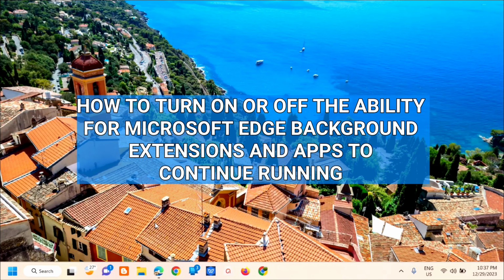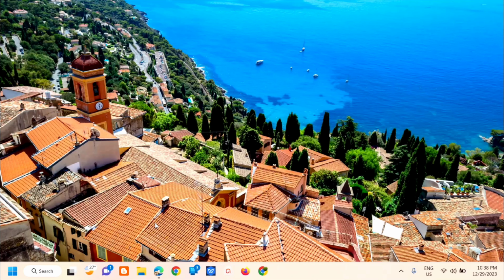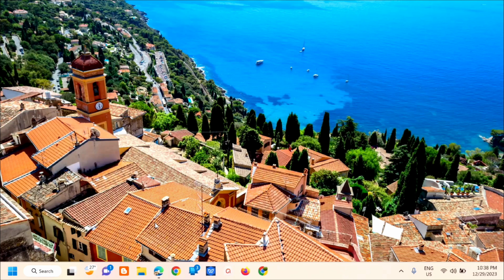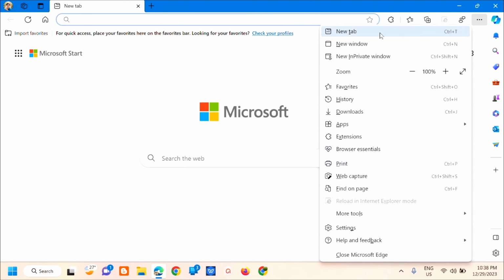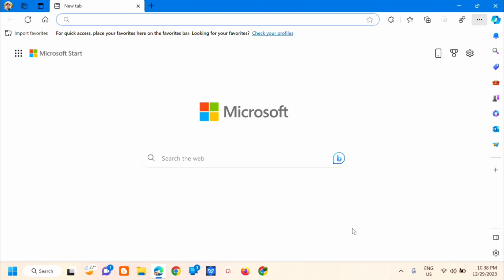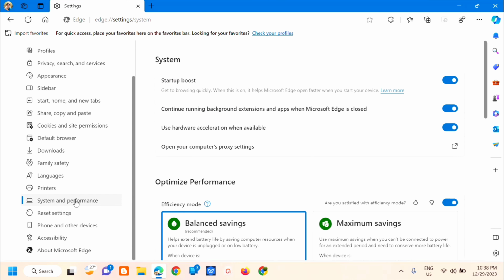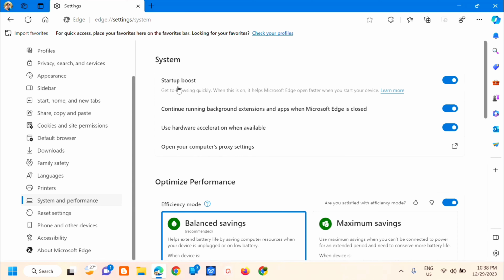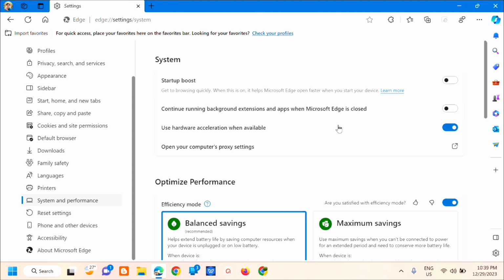How To Stop Microsoft Edge Browser From Running in The Background [Guide]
In this step-by-step guide, we will show you how to quickly and easily stop the background activities of the Microsoft Edge browser. Microsoft Edge is the default browser you get with Windows 10 and 11. Also, apart from everything else that the browser boasts of, there is one aspect of it that might not be to the liking of everybody its tendency to run continuously in the background.

This is in tune with the Windows working principle, where apps run in the background. However, while that is nice, any unwanted app running in the background will eat up memory, rendering the entire system slow.

1. Click the three dots in the top right corner and select Settings.
2. On the left side, click on System.
3. On the right side, uncheck the box that says Continue running background apps when Microsoft Edge is closed.
4. Restart Microsoft Edge.

Issues Addressed In This Tutorial:
how to stop Microsoft Edge browser still running on the background
how to stop Microsoft Edge from running in the background
stop Microsoft Edge background processes
stop edge chromium from running in background
stop Microsoft Edge from running in the background on windows (2023)

The Chromium-based Microsoft Edge can pre-load in the background by default on Windows startup, when the system is idle, and even after you close Edge. Running background extensions and apps has no malicious consequences on your computer. However, this may be too tasking on an older computer and will make the device lag.
Also, it would help if you only used apps and extensions that you trust regardless of whether or not they run in the background.

This issue is generally related to how Microsoft handles the functions of the browser with the newer version of it. To be more precise, it is a part of how installed extensions and other services are set to continue to run in the background. The very unfortunate side effect of this is that the browser then takes a lot of CPU usage, and users aren't happy about it.